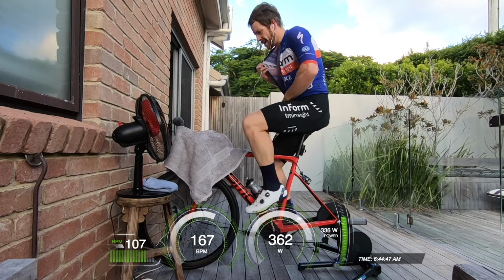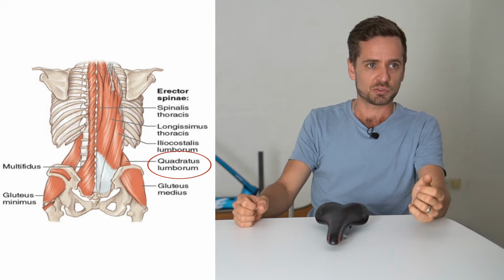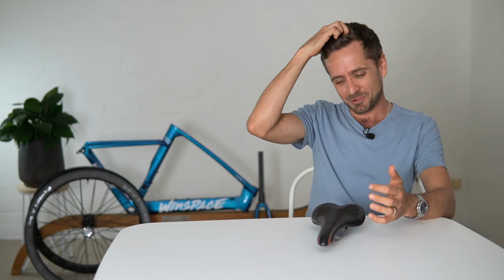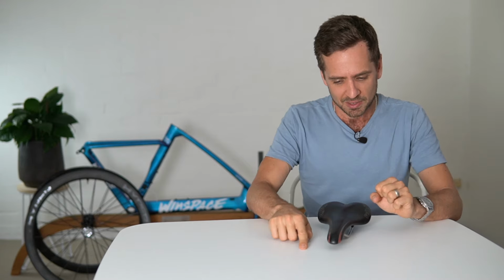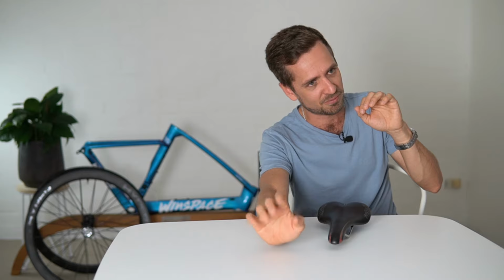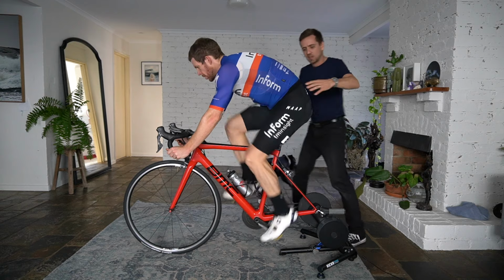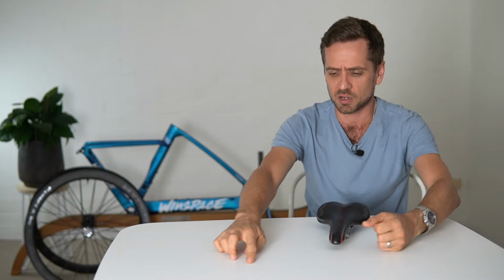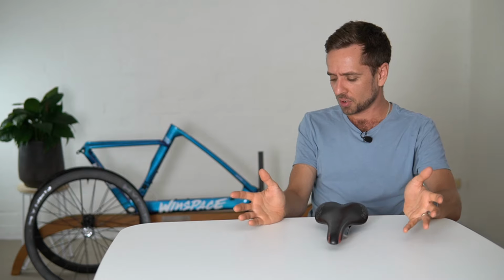What Causes Lower Back Pain for Cyclists (& the solutions)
What causes lower back pain for cyclists? In this video expert bike fitter - Neill Stanbury - will share what causes cycling lower back pain while providing an overview of the touch points on the bike that can be improved to support any pain you may be experiencing while cycling.